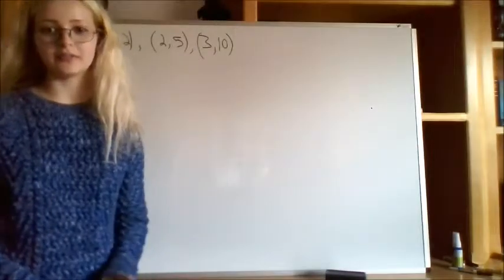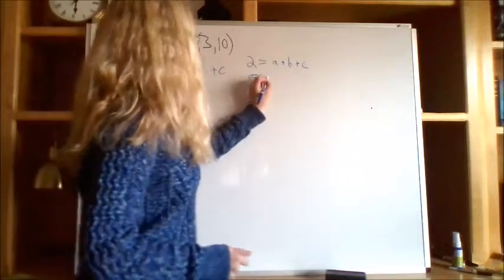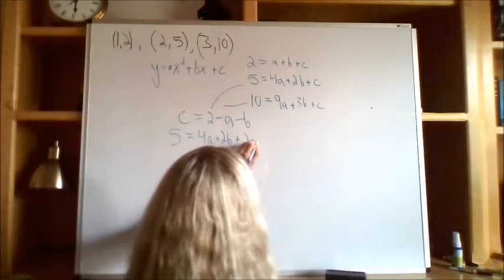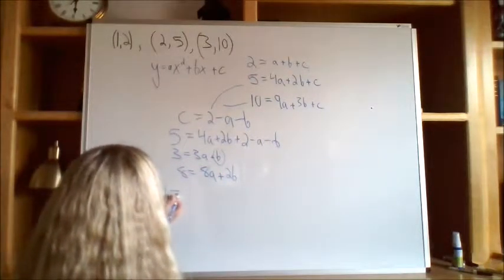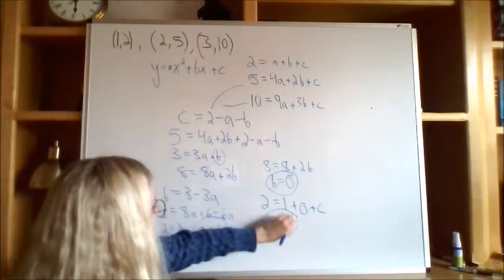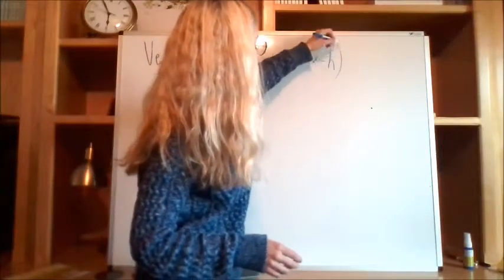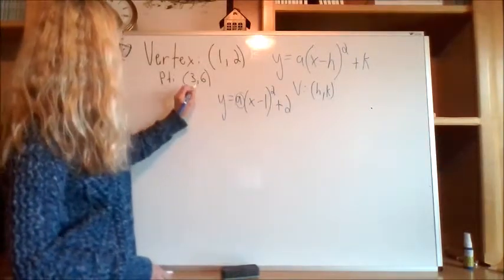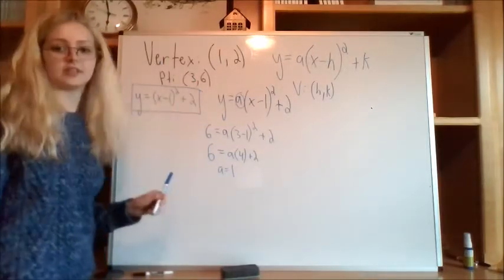Find the Equation of a Parabola in General and Vertex Form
In this video I shall teach you how to find the equation of a parabola in general and vertex form.